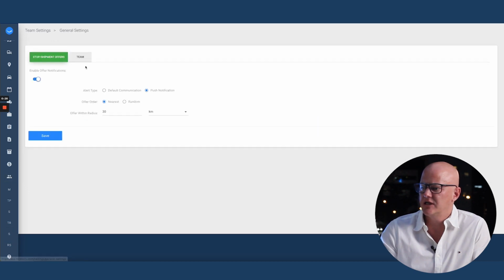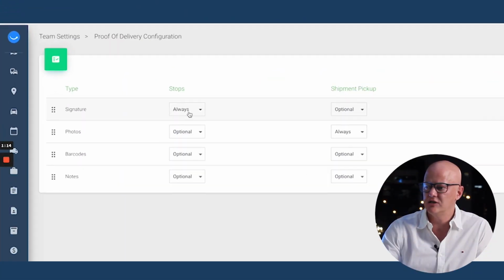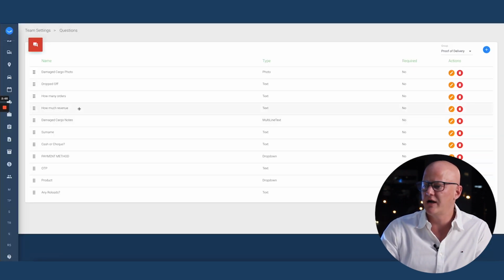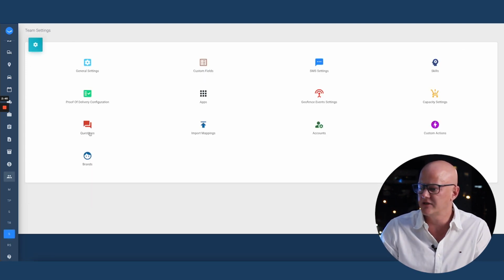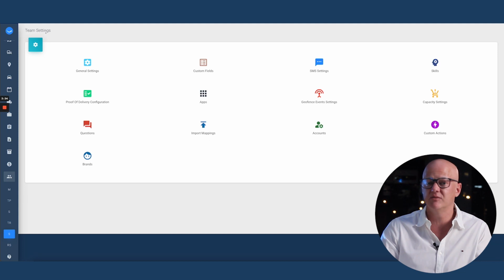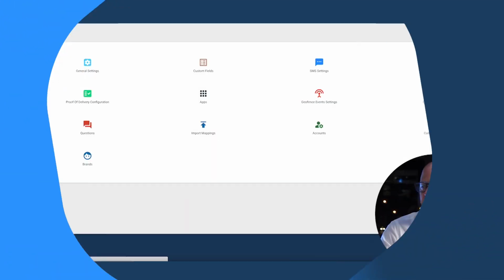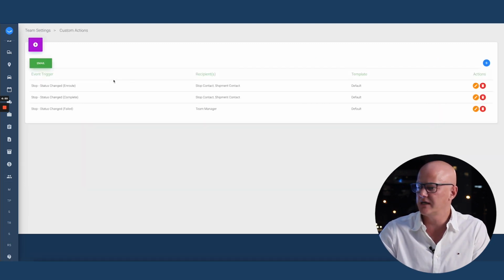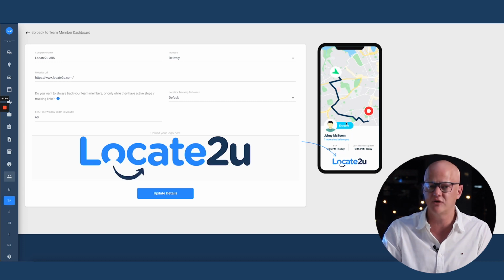Product 3 - Set up Locate2u for your business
How to Set up Locate2u for your business?

To learn more feel free to go to our